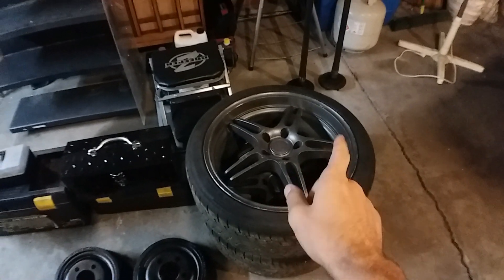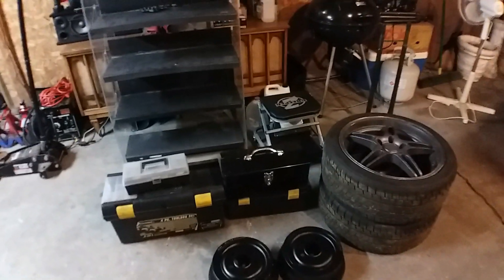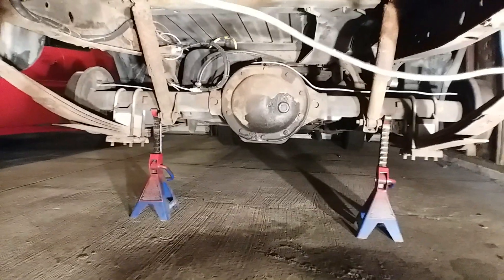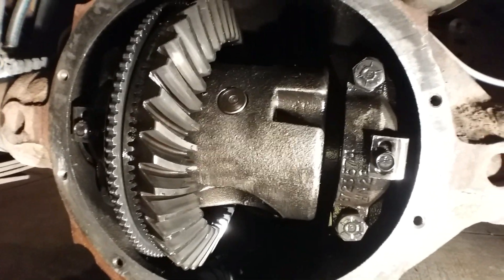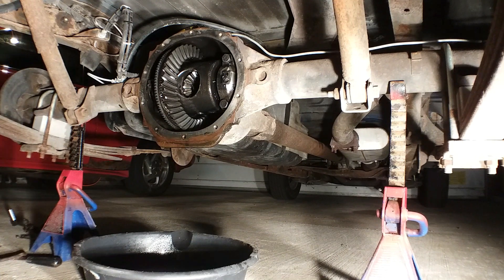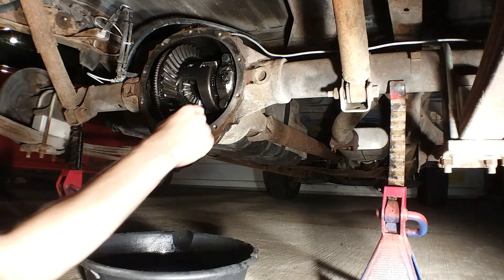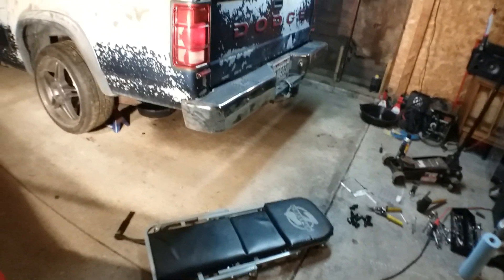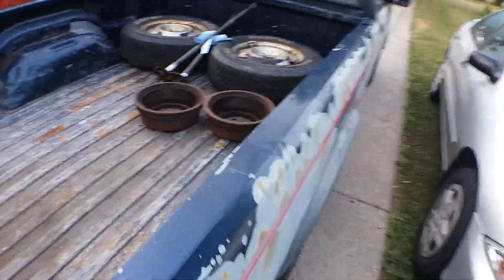Dodge Dakota 5 Lug Conversion Pt 1: Rear End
The 6x4.5 lug pattern found on Dodge Dakotas is very strange and can make finding good wheels for a good price difficult. It is possible to use parts from early 5 lug trucks to do a conversion and in this video I will show you how.